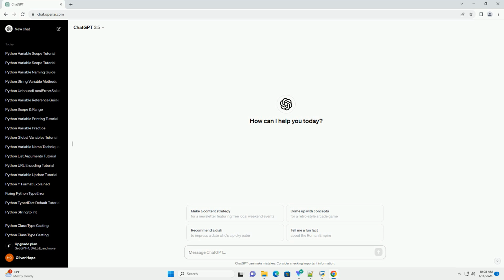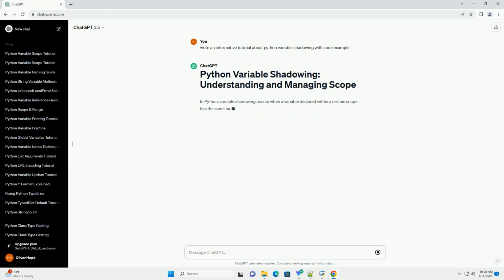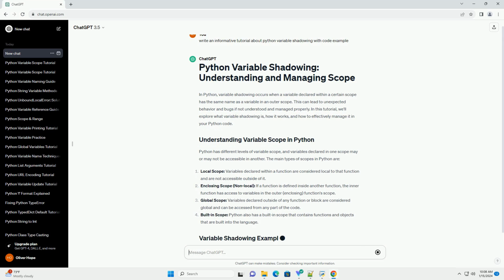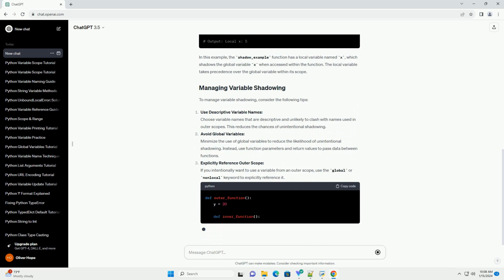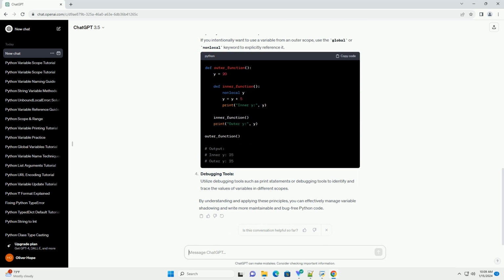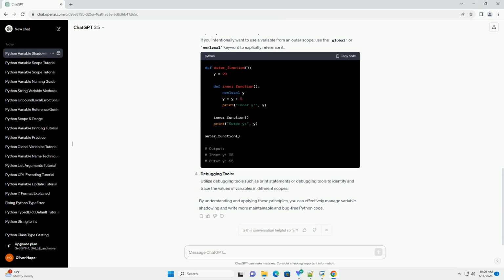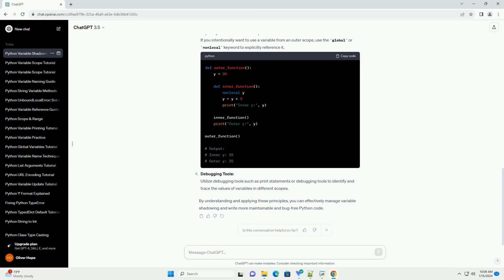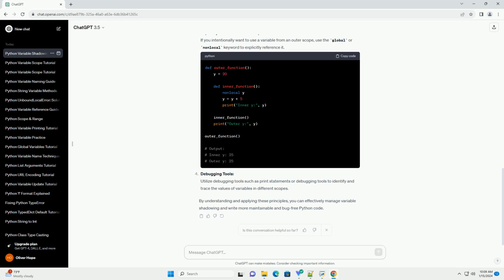python variable shadowing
in python, variable shadowing occurs when a variable declared within a certain scope has the same name as a variable in an outer scope. this can lead to unexpected behavior and bugs if not understood and managed properly. in this tutorial, we'll explore what variable shadowing is, how it works, and how to effectively manage it in your python code.
python has different levels of variable scope, and variables declared in one scope may or may not be accessible in another. the main types of scopes in python are:
local scope: variables declared within a function are considered local to that function and are not accessible outside of it.
enclosing scope (non-local): if a function is defined inside another function, the inner function has access to variables in the outer (enclosing) function's scope.
global scope: variables declared outside of any function or block are considered global and can be accessed from any part of the code.
built-in scope: python also has a built-in scope that contains functions and objects that are built into the language.
let's consider an example to illustrate variable shadowing:
in this example, the shadow_example function has a local variable named x, which shadows the global variable x when accessed within the function. the local variable takes precedence over the global variable within its scope.
to manage variable shadowing, consider the following tips:
use descriptive variable names:
choose variable names that are descriptive and unlikely to clash with names used in outer scopes. this reduces the chances of unintentional shadowing.
avoid global variables:
minimize the use of global variables to reduce the likelihood of unintentional shadowing. instead, use function parameters and return values to pass data between functions.
explicitly reference outer scope:
if you intentionally want to use a variable from an outer scope, use the global or nonlocal keyword to explicitly reference it.
debugging tools:
utilize debugging tools such as print  ...

python import shadowing
python shadowing names
python shadowing global variable
python avoid shadowing
python shadowing

Related videos on our channel:
python import shadowing
python shadowing names
python avoid shadowing
python shadowing
python package shadowing
shadowing python definition
python shadowing names from outer scope
python shadowing function
python shadowing built-in names
python variable arguments
python variable types
python variables
python variable naming conventions
python variable name rules
python variable inside string
python variable in string